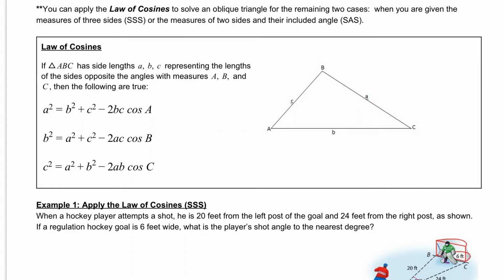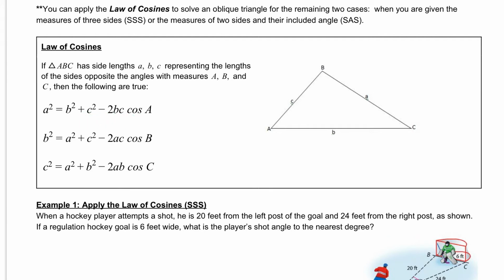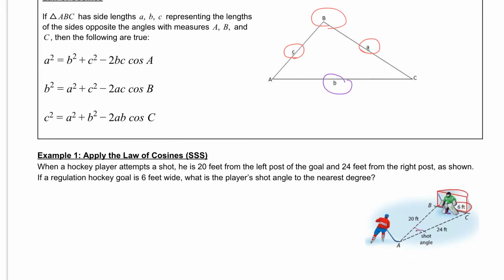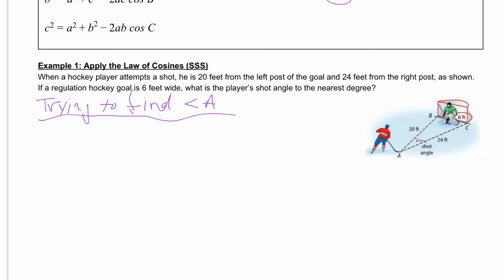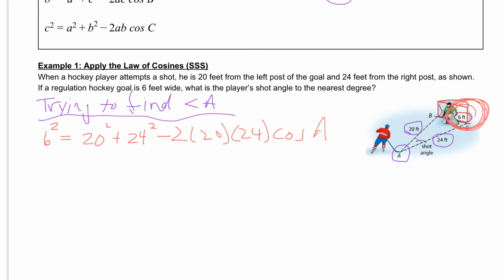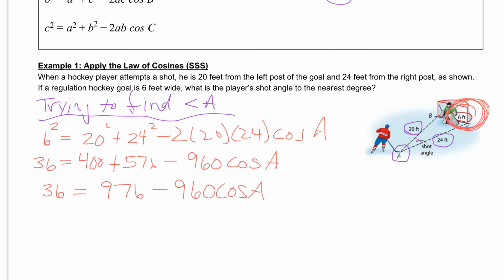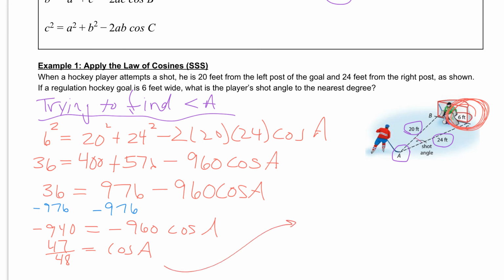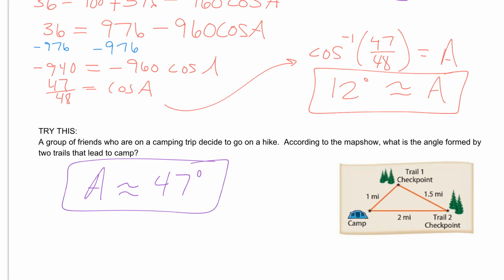Notes 4.7 day 2 ex. 1